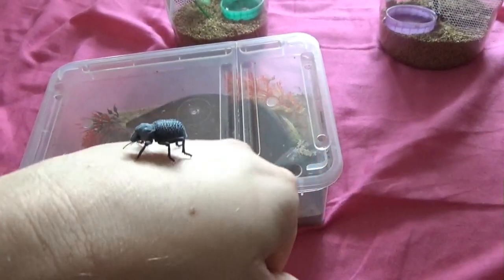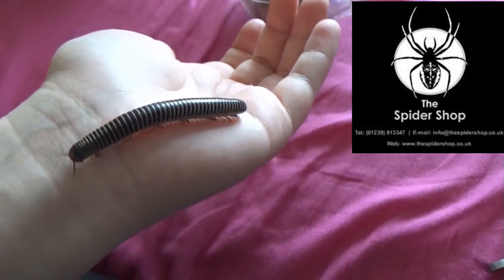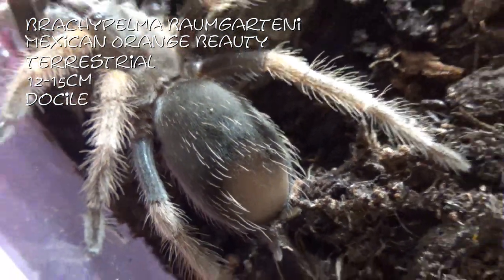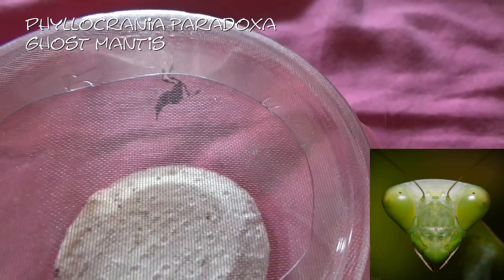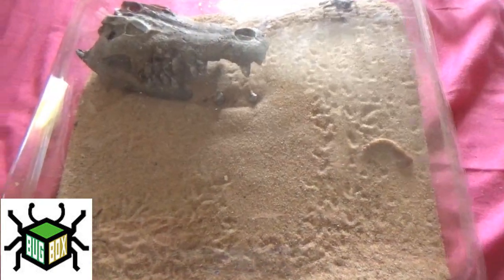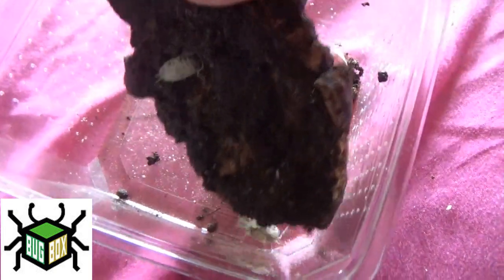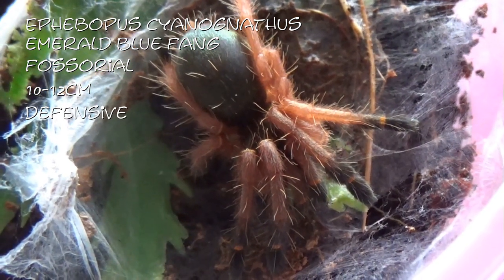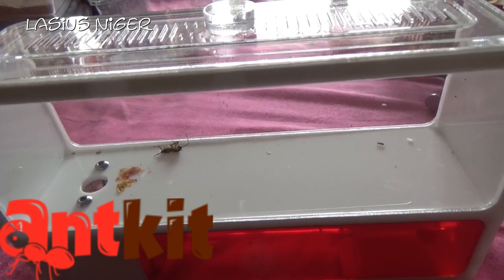BTS pick ups caresheets and feeding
Sorry for the length of this video. In this we cover:
Blue death feigning beetles
ivory millipede
bumblebee millipede
pink foot millipede
brachypelma baumgarteni
fire red millipede
heirodula sp blue mantis
cats eye mantis
ghost mantis
Egyptian predatory beetle
Egyptian camel spider
dairy cow isopods
pamphobeteus cascada
pink line millipede
pamphobeteus nigricolor
pamphobeteus manabi
aphonopelma anax
Black garden ants
giant spiney stick insects